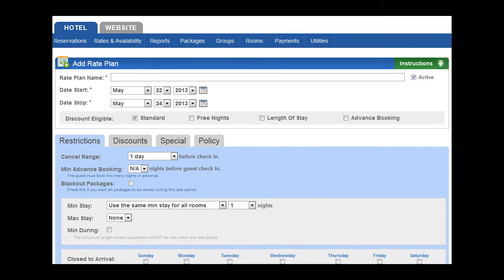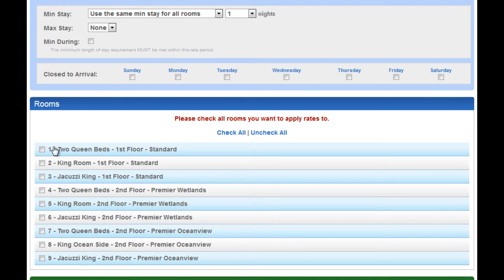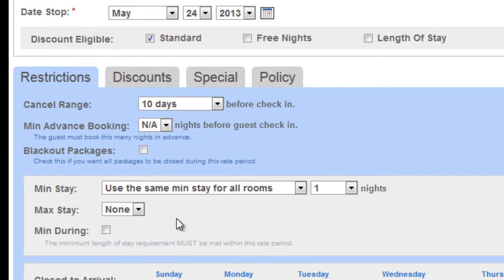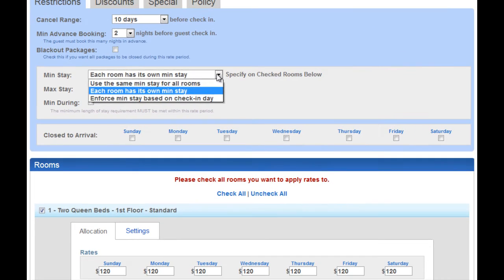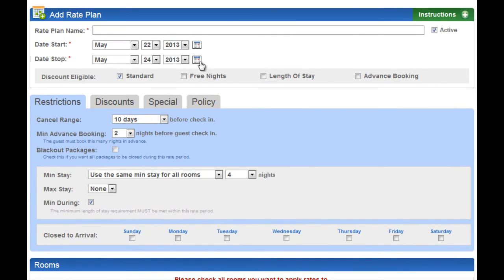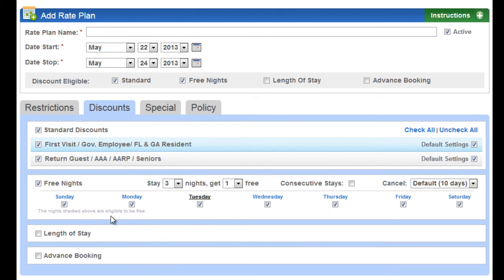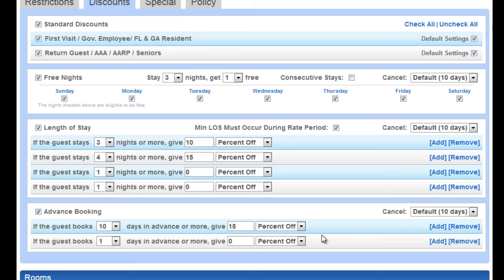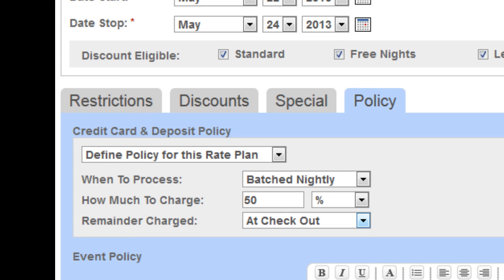Feature overview of Rate Management - OpenHotel PMS Software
Overview of the flexibility of managing rates and standard discounts for both online bookings and front desk / reservationists bookings through the OpenHotel PMS.